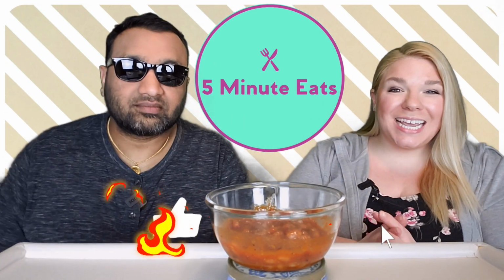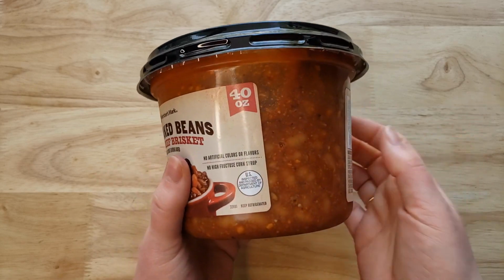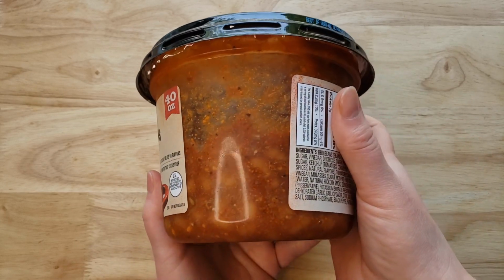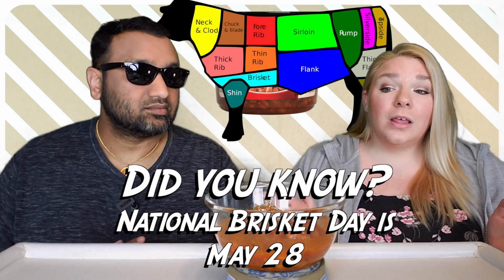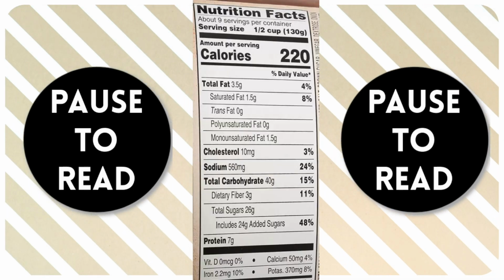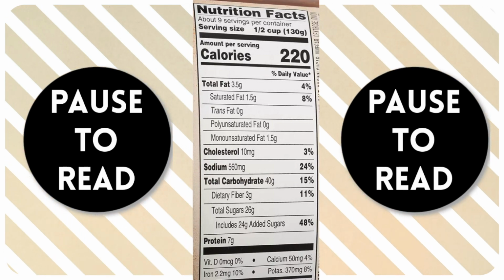Sam's Club Member's Mark BBQ Baked Beans With Beef Brisket Review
Sam's Club Member's Mark BBQ Baked Beans With Beef Brisket Review.  Tags: Sam's Club Haul, Sam's Club Shop With Me, Bush's Baked Beans, Heinz Baked Beans, Kettle Cuisine BBQ Baked Beans With Beef Brisket, Kettle Cuisine Baked Beans, Member's Mark BBQ Baked Beans With Beef Brisket, Sam's Club Baked Beans, Costco Baked Beans, BBQ Beans, Baked Beans.